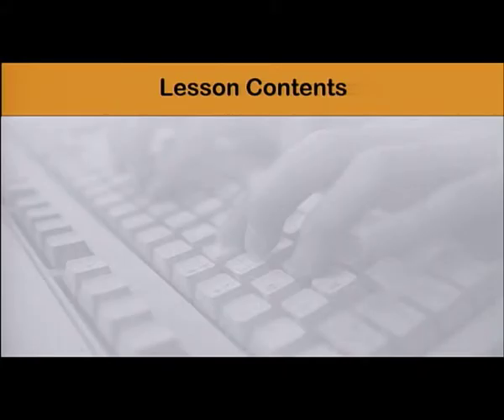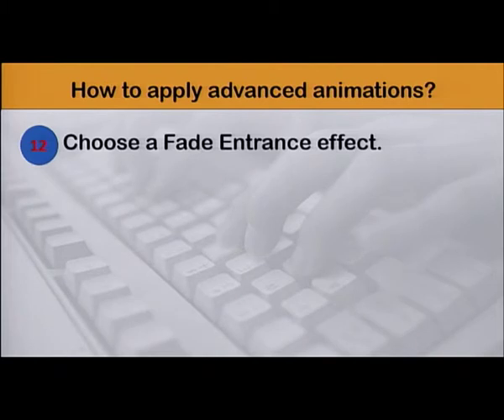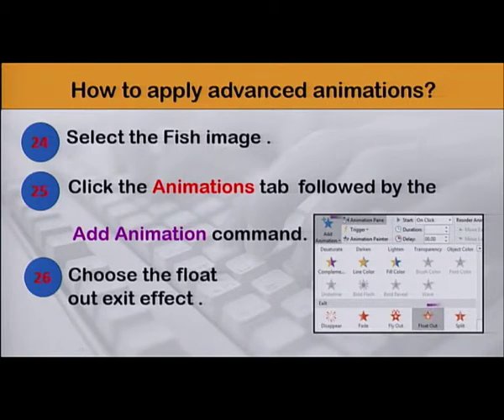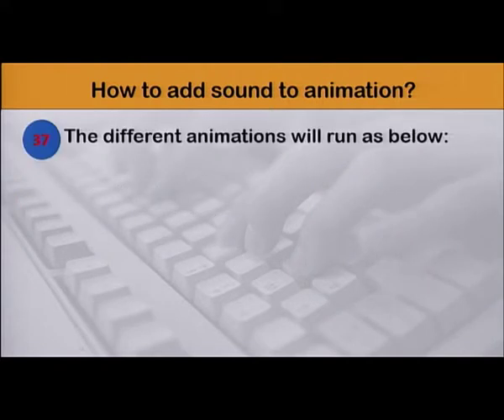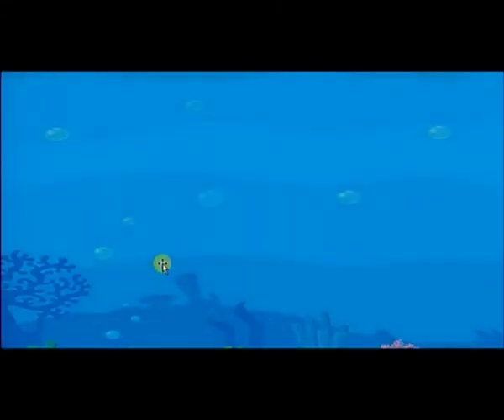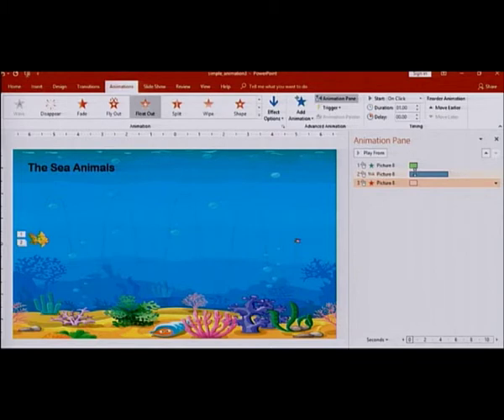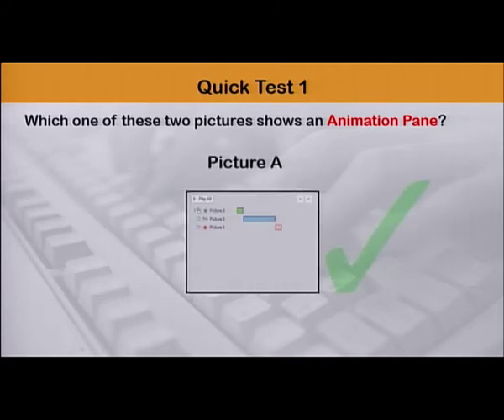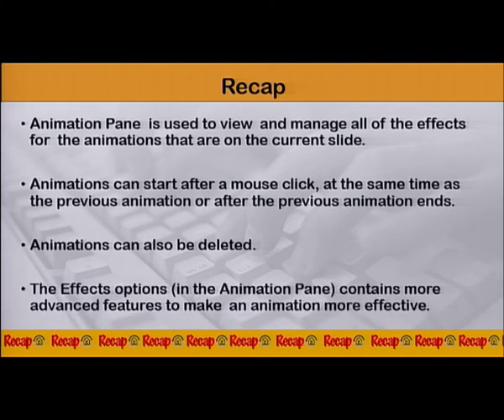ICT U6L7 How to apply advance animations in Ms PPT 2016